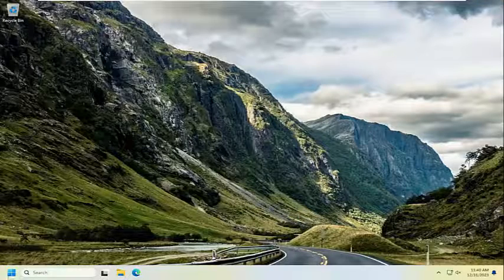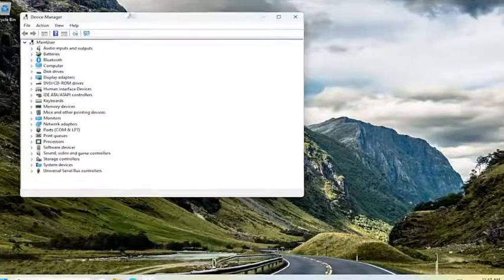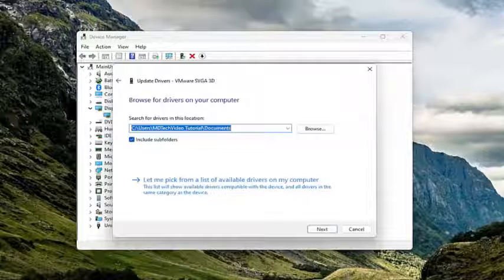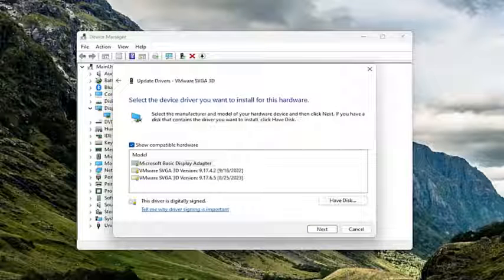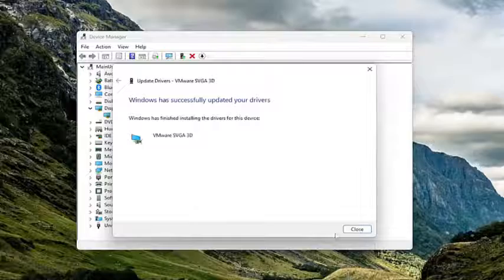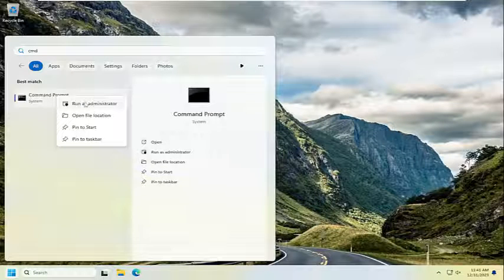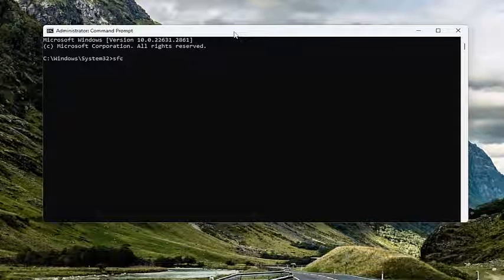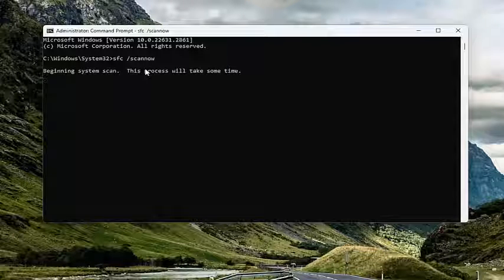Fix: Error “Event ID 56, Application Popup” on Windows [Guide]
If the Event ID 56: Application Popup error keeps troubling you, then this post may be able to help you. When this error pops up, your device may shut down, or a Blue Screen of Death can appear. A notification highlighting the log name, source, event ID, level, and description will also appear along with the error message. Fortunately, you can follow some simple steps to eliminate this error.

The Event ID 56 error is quite a common error that, unfortunately, keeps coming back. Luckily, several fixes will save your PC from a total shutdown.

Issues addressed in this tutorial:
error event id 56, application popup on windows
event id 56 application popup
event id 56 from source application popup cannot be found
event id 56 from source application popup
event 56 application popup
windows error event id 41

Event ID 56 Application Popup error can cause a sudden Blue Screen of Death issue and restart your computer out of nowhere. Though the actual reason behind this problem can differ from system to system. So, if you have experienced this problem on your system and searching for a quick resolution for this problem, run through these easy solutions one by one and fix the issue.